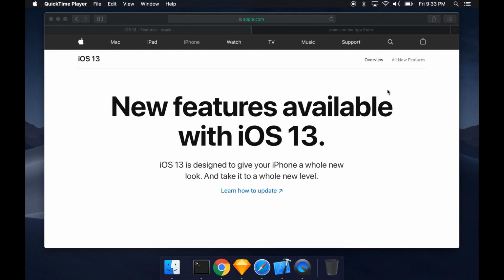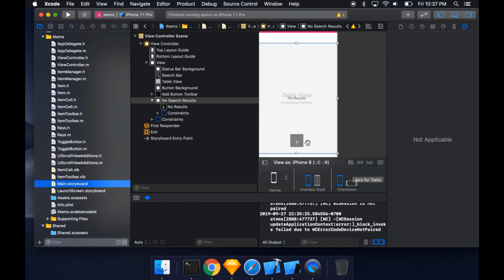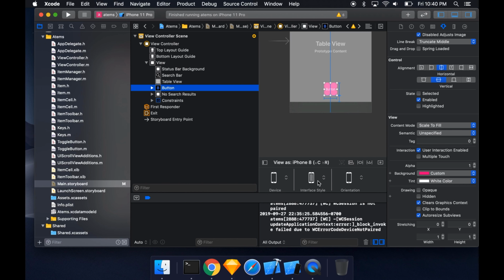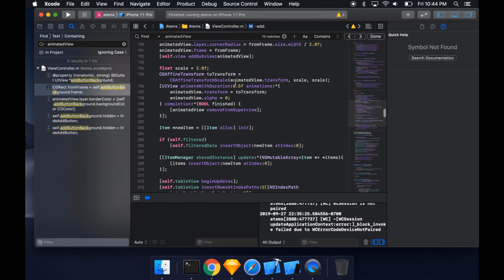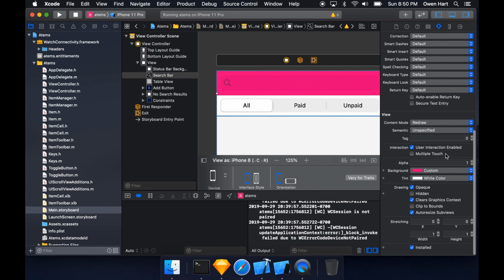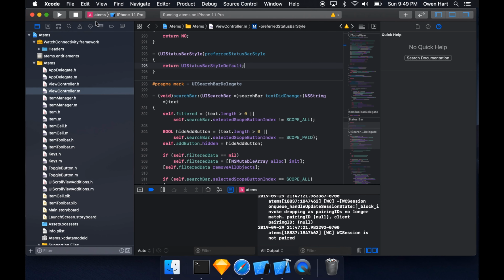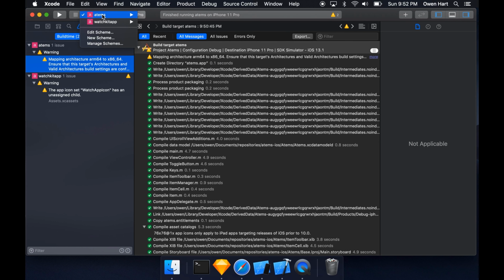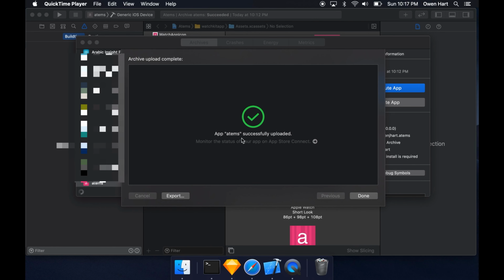Adding support for dark mode, available in iOS 13, Using Xcode 11.1